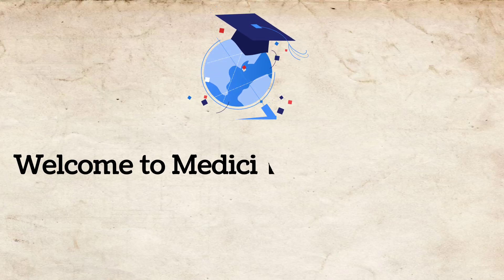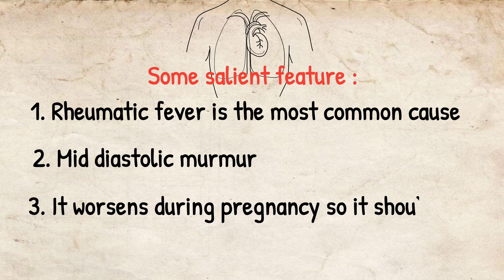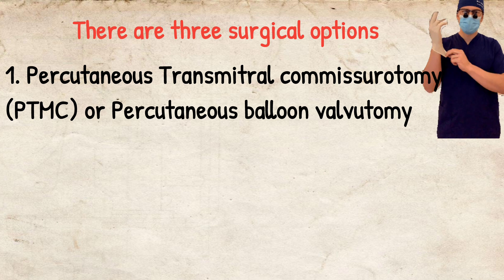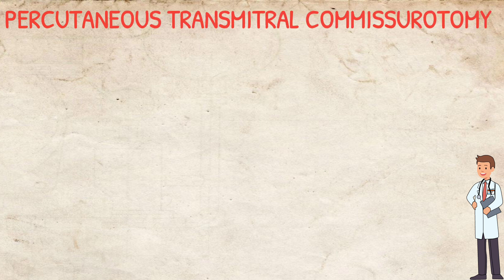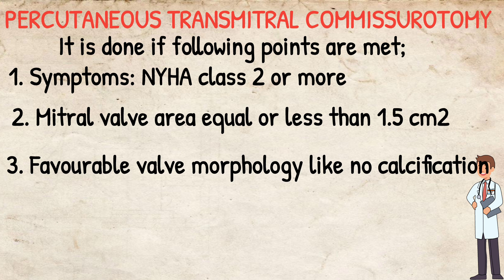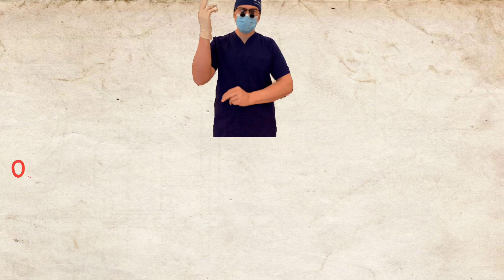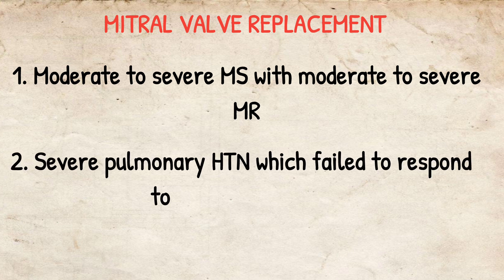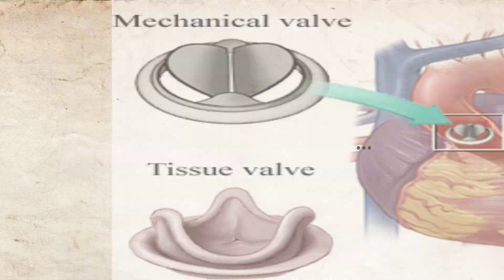mitral stenosis | Percutaneous Transmitral commissurotomy, balloon valvutomy, mitral replacement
Your queries: -Mitral stenosis is the narrowing of the mitral valve, which is the heart valve that controls the flow of blood from the heart's left atrium to the left ventricle